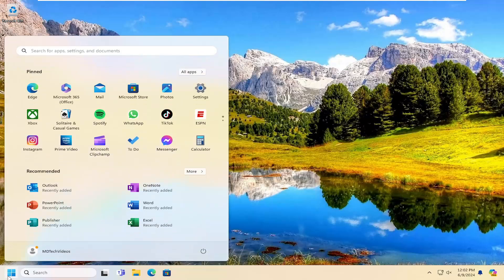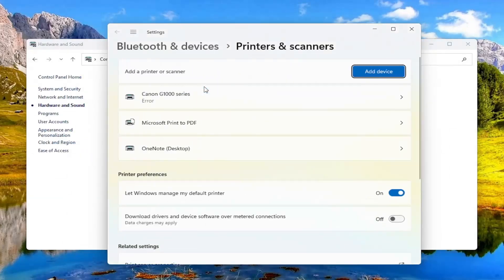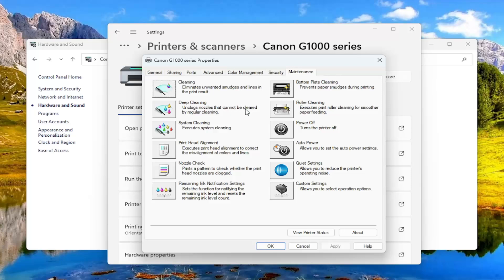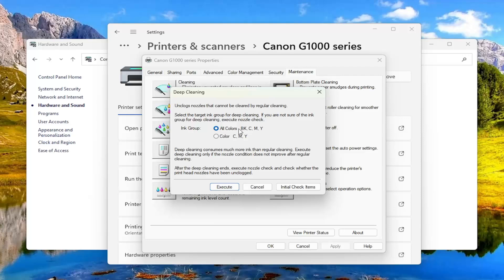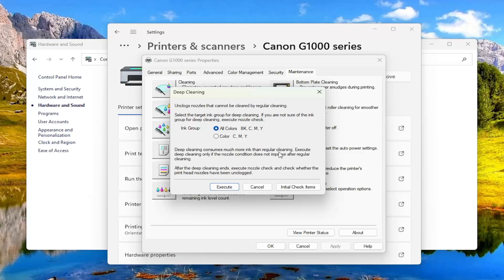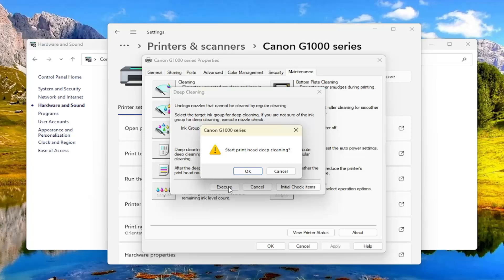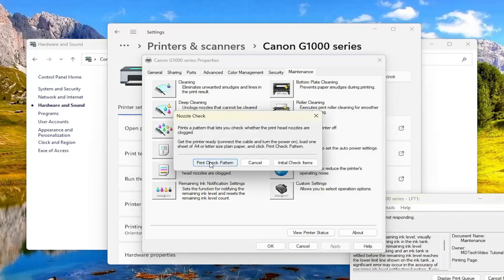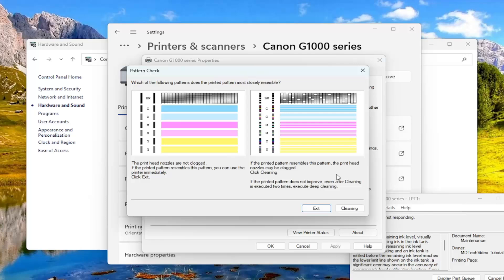How To Perform a Deep Cleaning on a Canon Printer [Guide]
Learn how to perform a deep cleaning on your Canon printer with our comprehensive guide. In this tutorial, we provide step-by-step instructions to help you effectively clean the print heads and resolve common printing issues such as streaks, smudges, and faded prints. Whether you're experiencing print quality issues or want to maintain optimal performance, our guide ensures your Canon printer delivers crisp and vibrant prints.

how do i deep clean my Canon PIXMA printer
could not perform cleaning Canon printer

Follow our clear instructions to navigate through the printer settings, initiate the deep cleaning process, and troubleshoot any issues that may arise. Suitable for both beginners and experienced users, this tutorial empowers you to maintain your Canon printer and achieve high-quality print results. Watch now to master the process of performing a deep cleaning and keep your Canon printer in top condition.